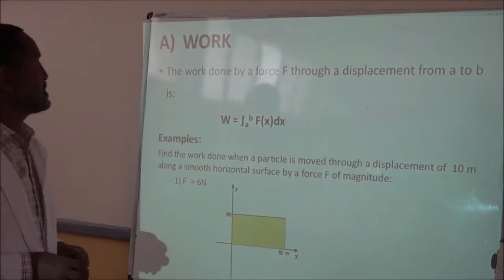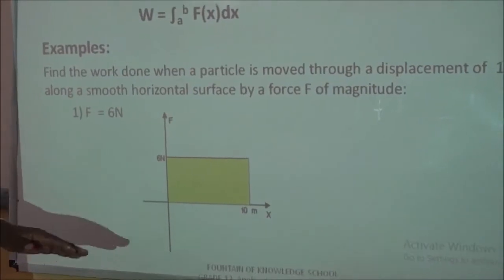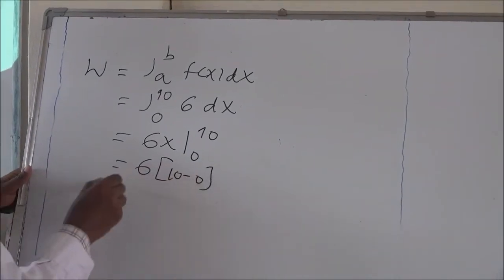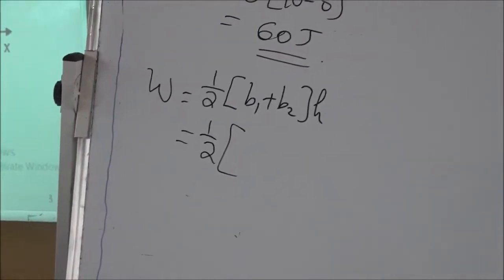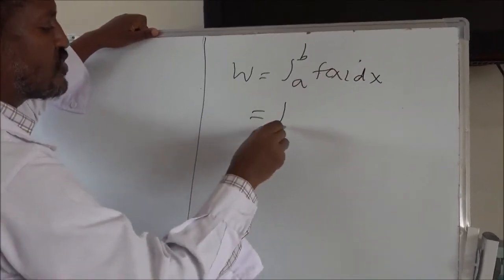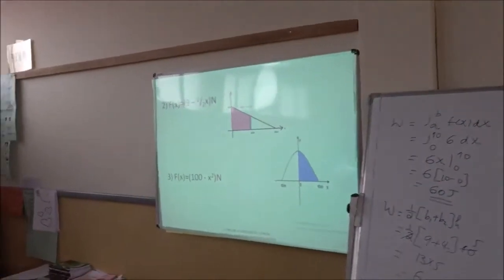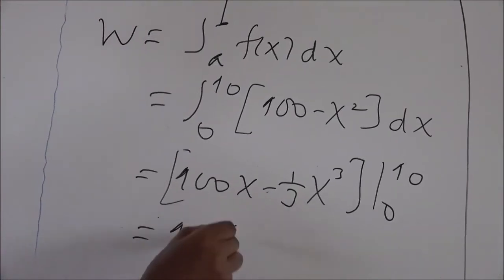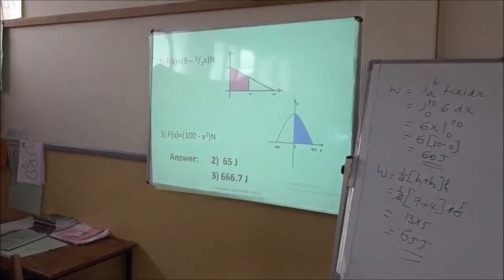Work done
Grade 12 Math lesson about “Application of Integrals: Work done” which is presented at FKS in 2020 to assist students during stay home time due to COVID-19.